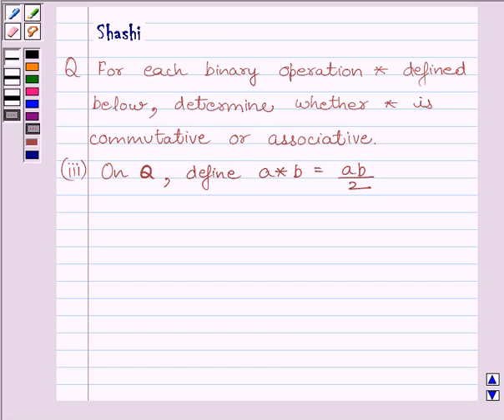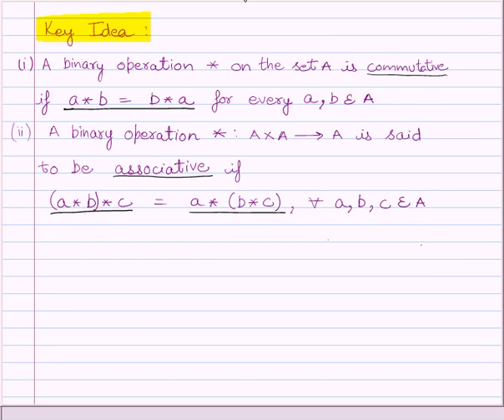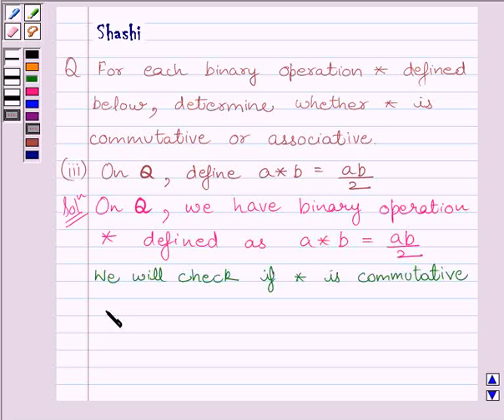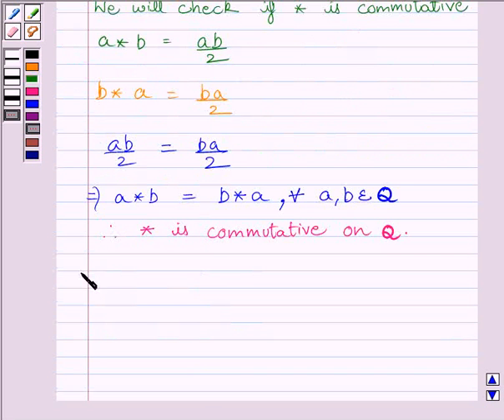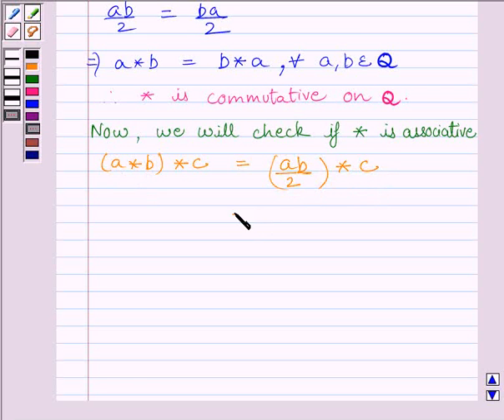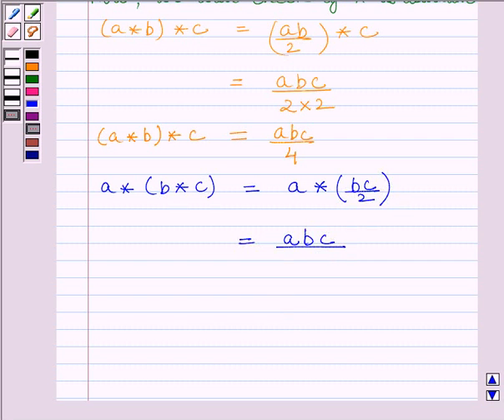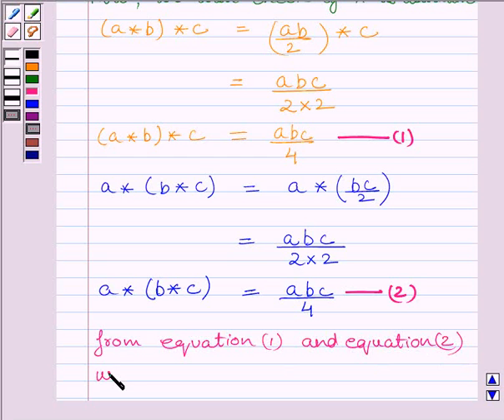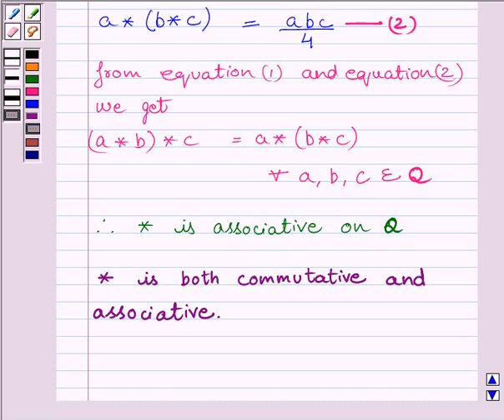Maths XII NCERT 2007 1 1 4 2iii